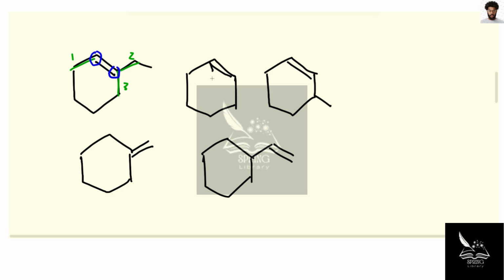[Chemistry] Rank the following carbocations in order of increasing stability List by lowest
[Chemistry] Rank the following carbocations in order of increasing stability. List by lowest stability first, then intermediate stability, then most stable 1;2;3 1;3;2 3;2;1 2;3;1 3;1;2 What is (are) the product(s) of the following reaction DBU CH2Br CH3 and B Which of the following alkenes is most stable CH3; CH=CH;